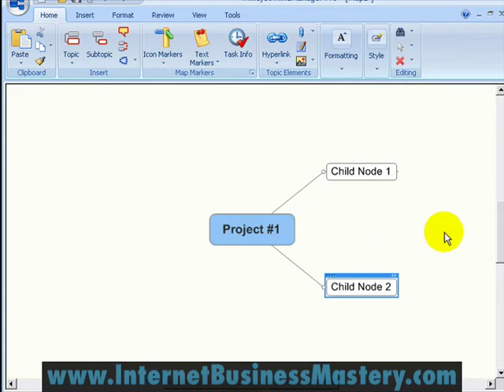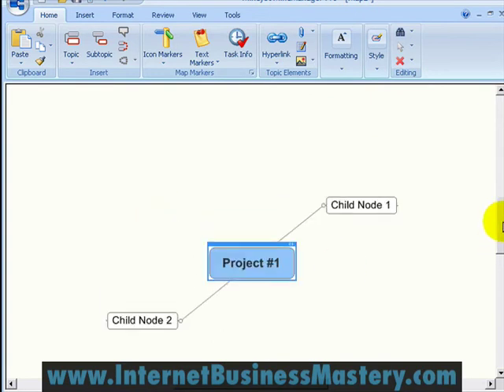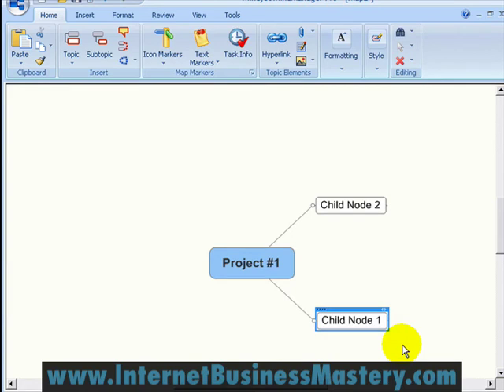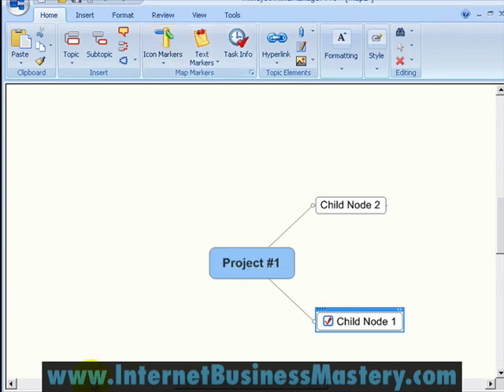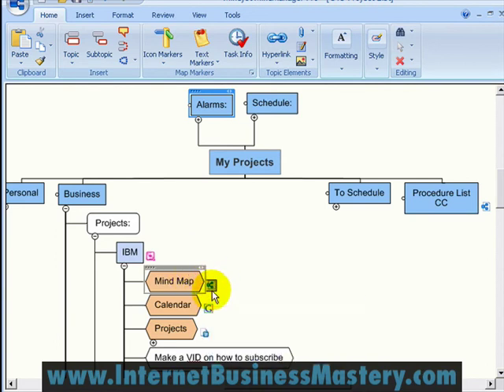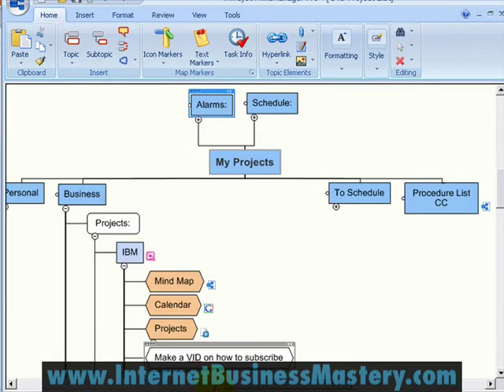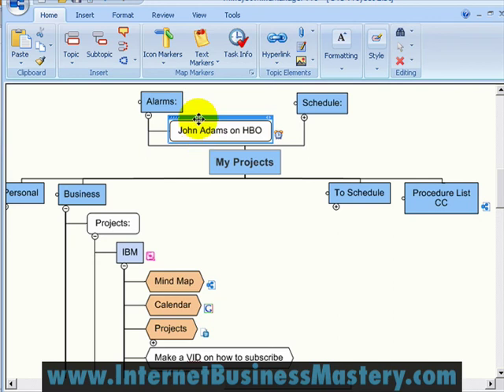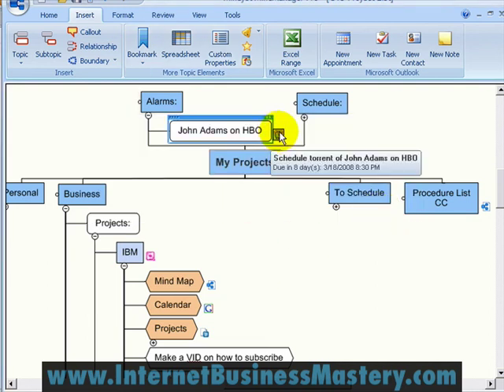Getting Started with Mind Maps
I'm going to give you some tips on how to start using mind maps RIGHT away.  Check out: InternetBusinessMastery.com/mindmaps